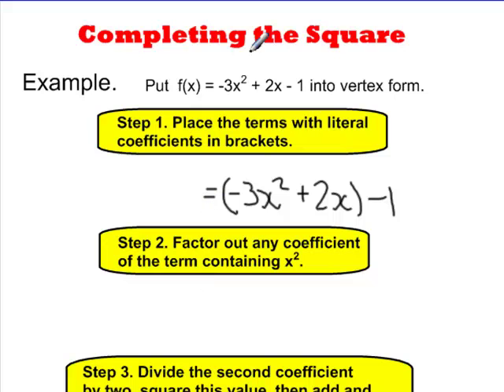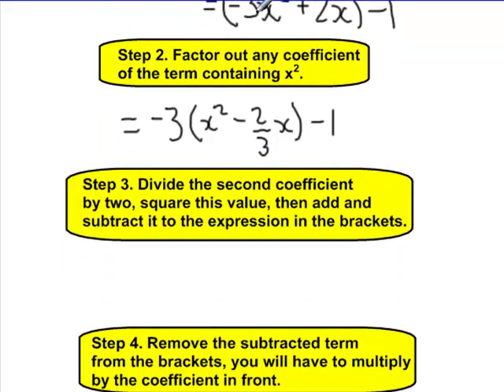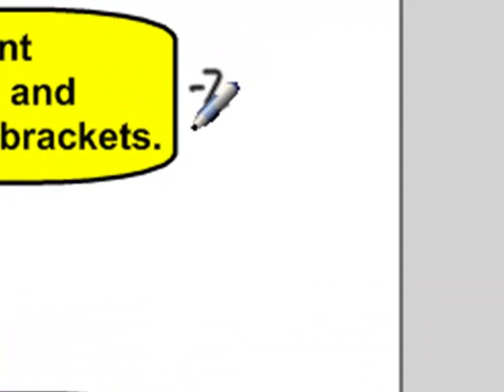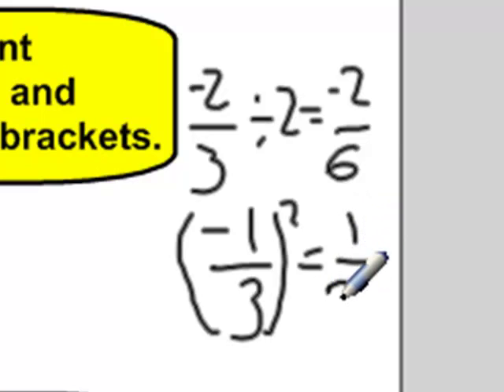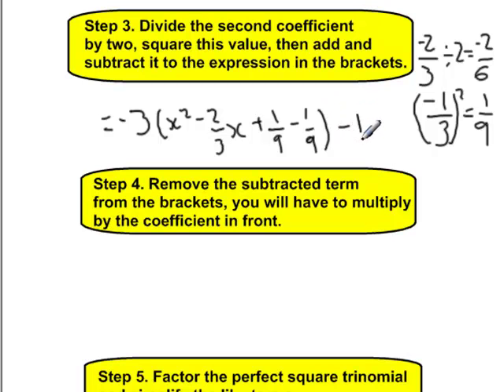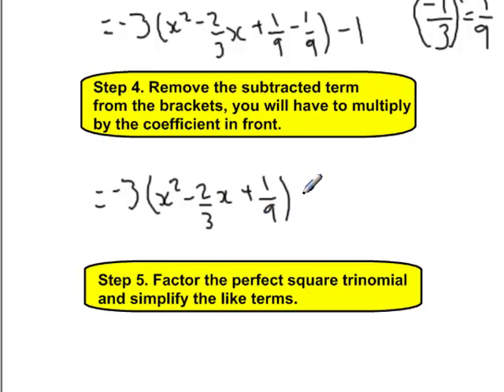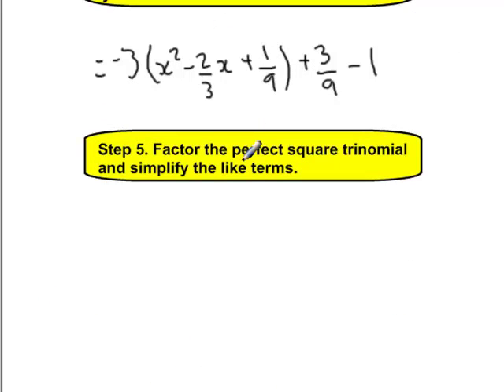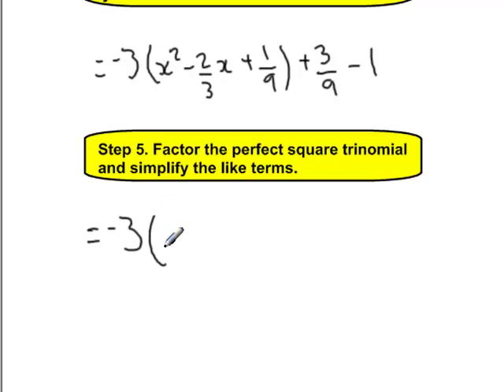Completing the Square.mp4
This video describes how to complete the square for complex trinomials.